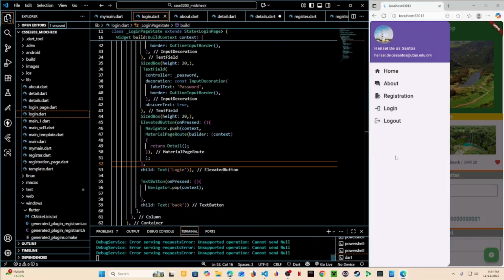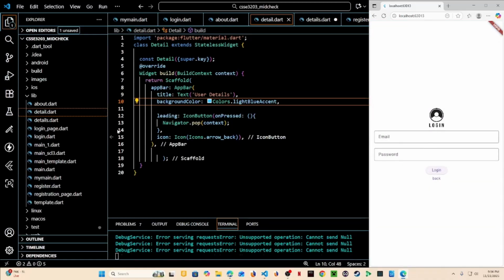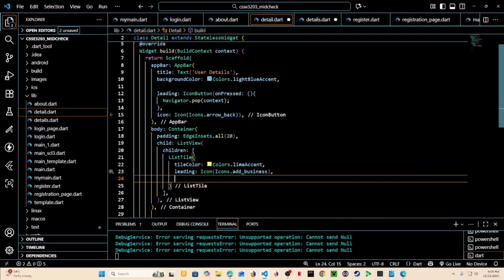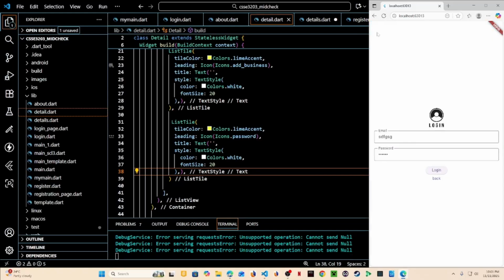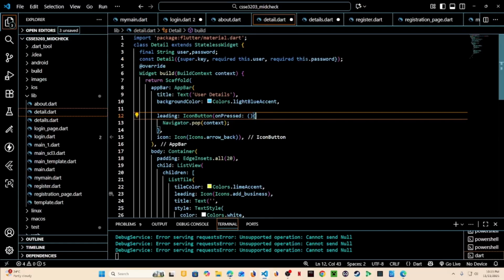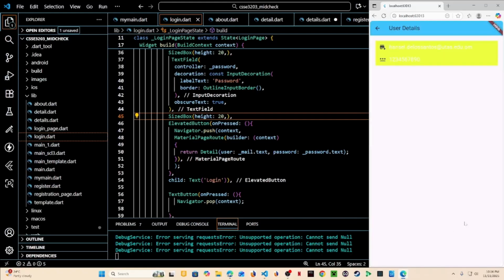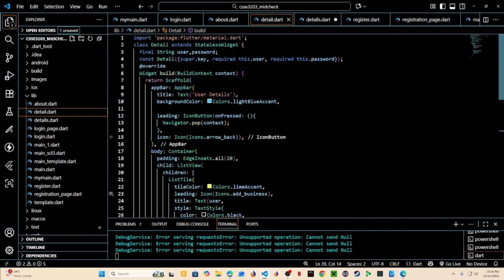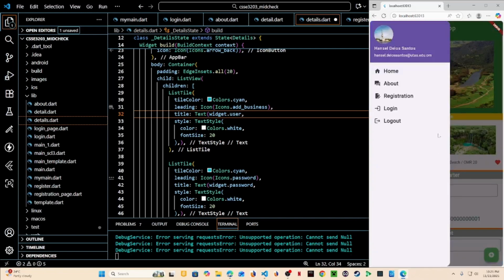Flutter Lesson 13: Advanced Navigation Techniques (Login Page) - Part 2